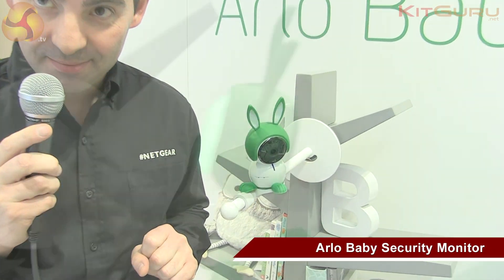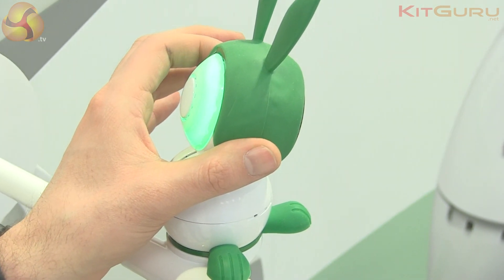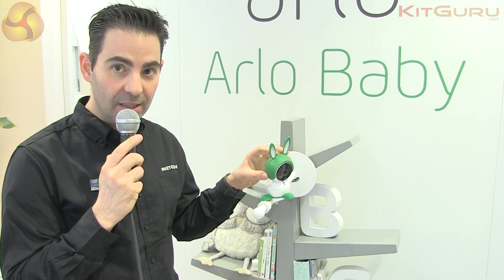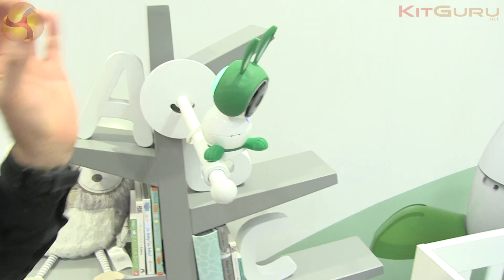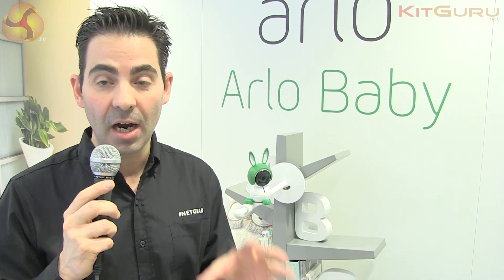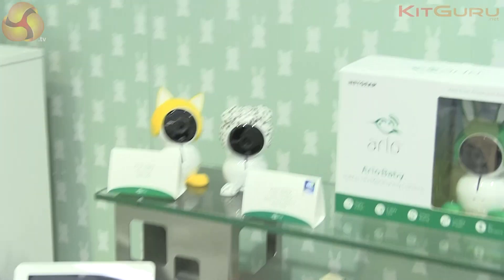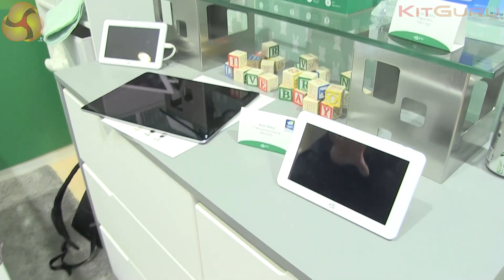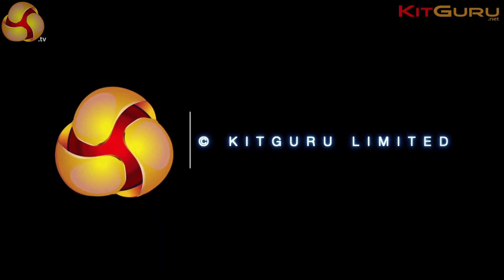Netgear's Lionel discusses Arlo Baby Complete Monitoring System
Disguising a full HD camera using a bunny, cat or dog 'suit' is just the starting point for Netgear's Arlo Baby monitoring system. It also senses the air quality, temperature and if your baby is crying - streamed live to your location or stored securely in the cloud. Netgear's Lionel Paris explains the key features.